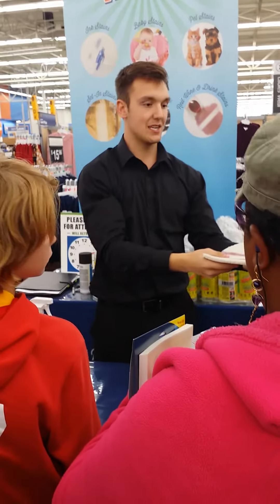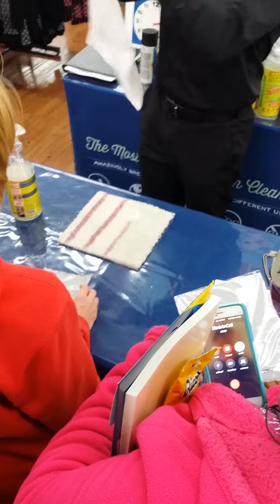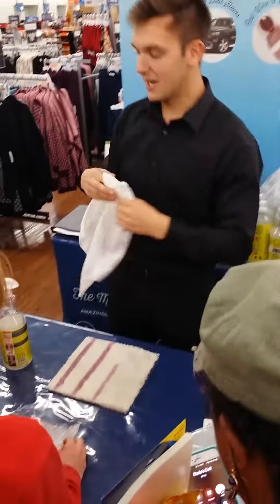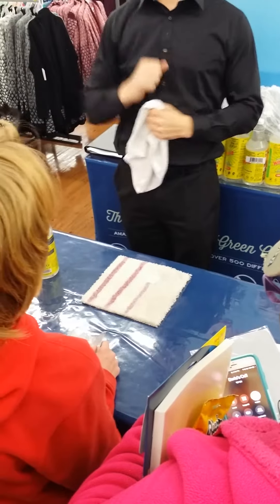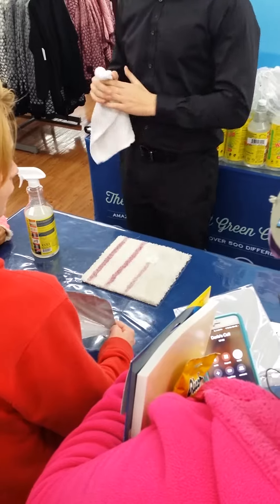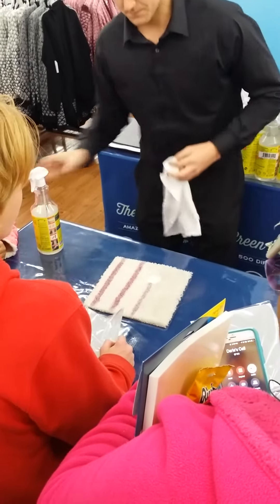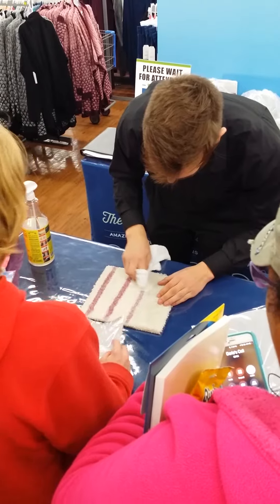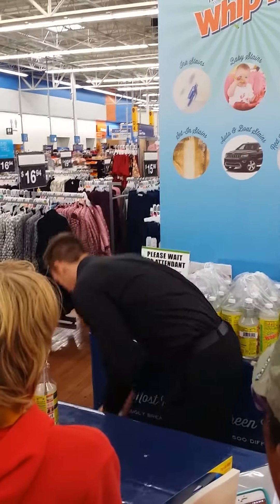whip it stain remover